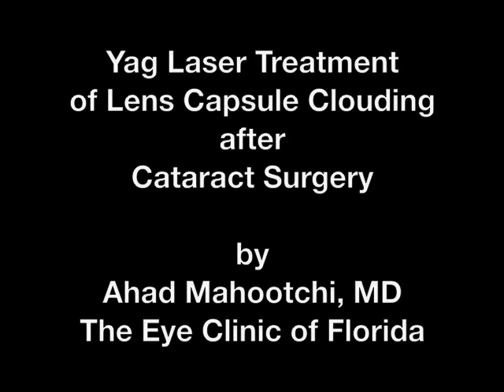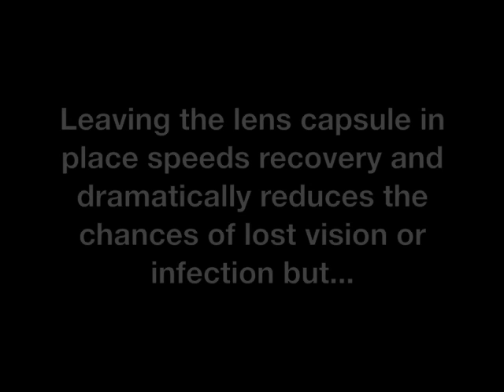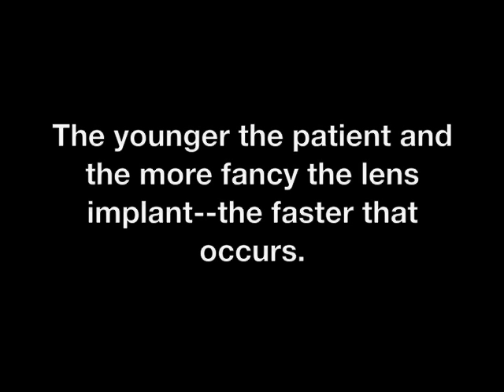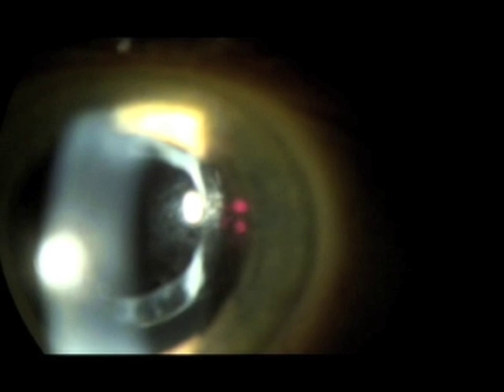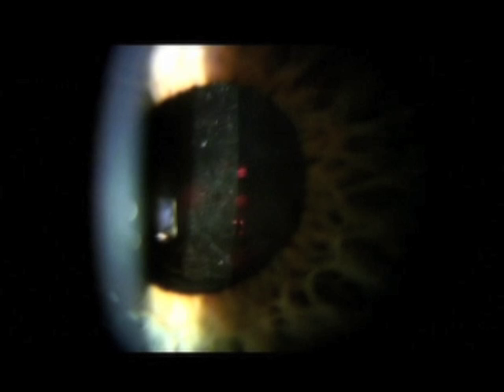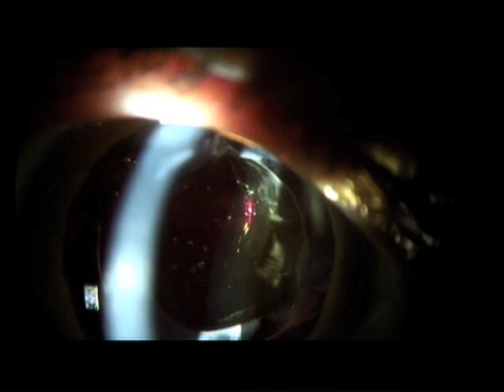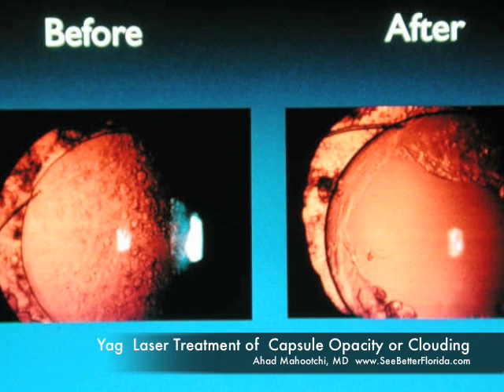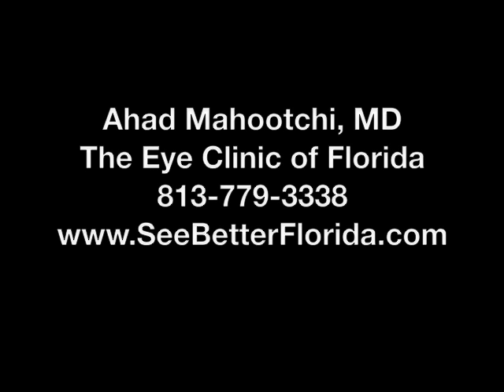Yag Capsulotomy- Short Verision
Short Version of Yag Laser Treatment of Capsule Opacity or "after cataract" Video Presentation by Tampa Bay Area Ophthalmologist Ahad Mahootchi, MD from the Eye Clinic of Florida. Special Thanks to Carl Zeiss Meditec for their assistance.